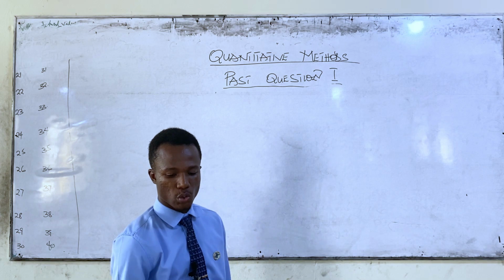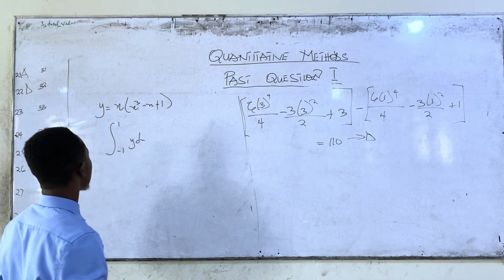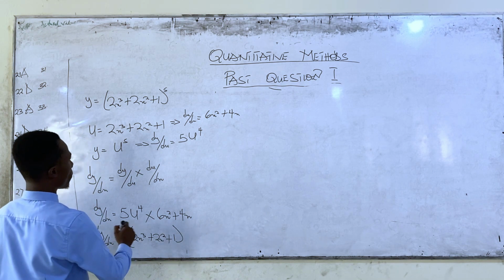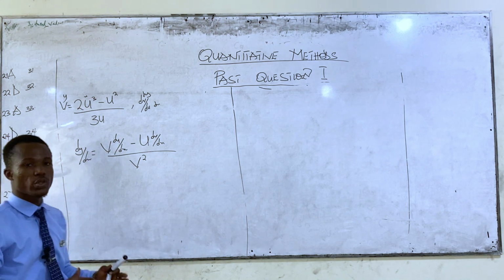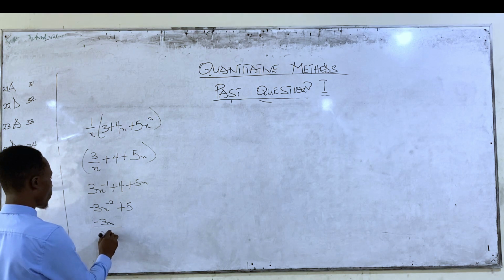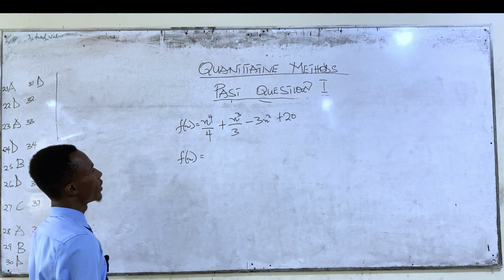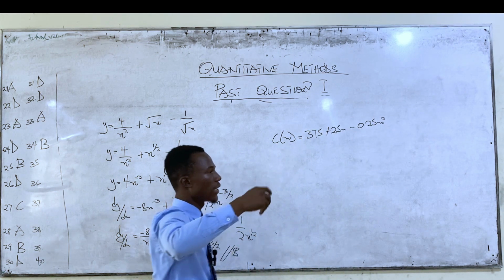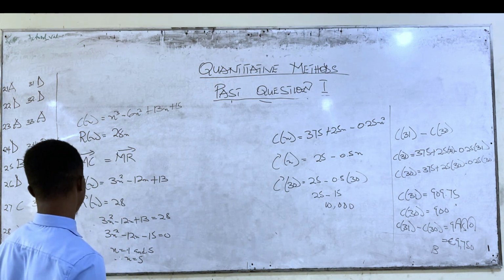QUANTITATIVE PAST QUESTION - (PART 2)